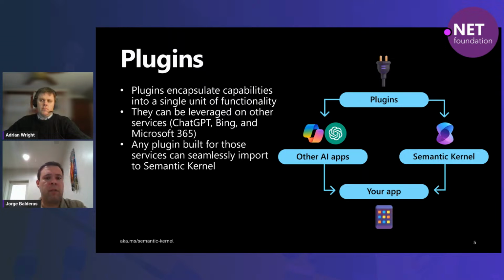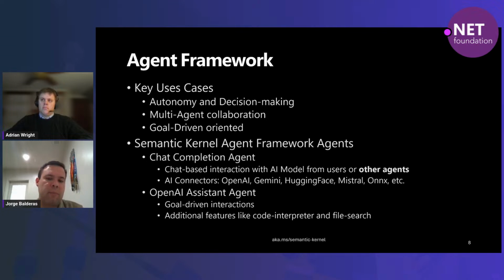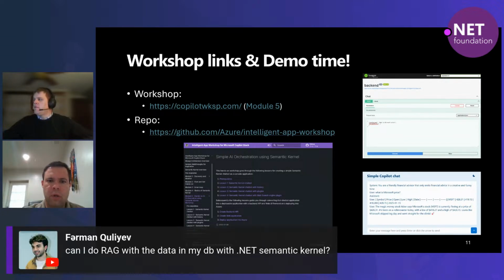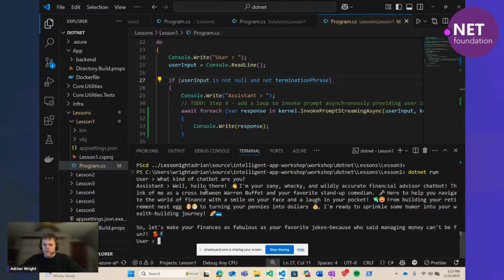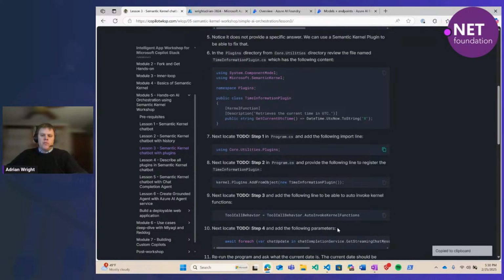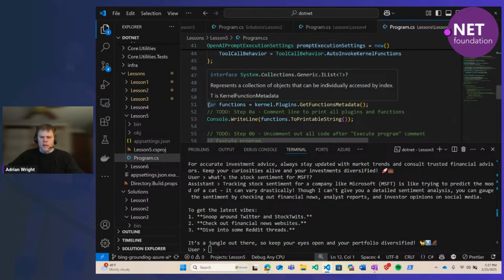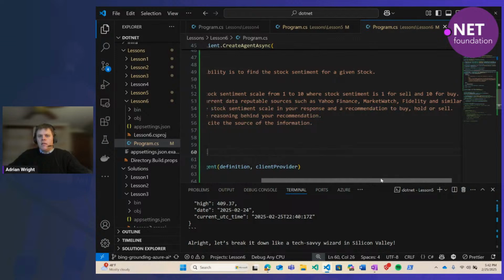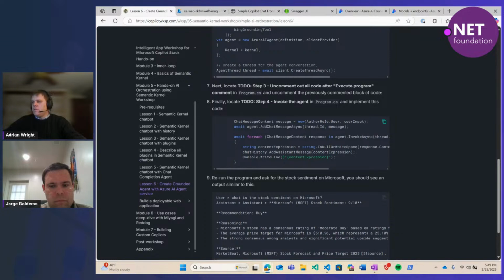Building Intelligent Apps with Semantic Kernel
Semantic Kernel is a lightweight open-source development frameworks that enables you to build AI agents and integrate AI models into your C#, Python or Java codebase. In this session, we will explore key Semantic Kernel concepts including prompts, plugins and planning. Through live demos using C# and Azure AI services, you'll see firsthand how to build and enhance your applications by leveraging AI agents with Semantic Kernel.

Speakers

Jorge Balderas is a Cloud Solution Architect focused on Cloud-Native and Application Innovation projects. Jorge has extensive experience breaking monolith applications and helping customers migrate their application workloads into the cloud. Jorge is skilled in Azure, Java, .NET, Quarkus, and Spring Boot application development. Before Microsoft, Jorge worked at Red Hat, CGI, and Summa Technologies. Jorge is based out of Pittsburgh and loves running in his spare time.

Adrian Wright is a Cloud Solution Architect at Microsoft with a deep background in microservice design, serverless applications, cloud migrations, and data pipelines. Adrian has expertise in Azure and AWS and has worked deeply in .NET technologies to build container apps and serverless functions. Adrian enjoys creating harmony between business and technical people using domain-driven design principles. Adrian lives near Pittsburgh with his wife and kids.

Credits
Photo curated by Balaji Kandasamy
Photo by Paul Frenzel on Unsplash